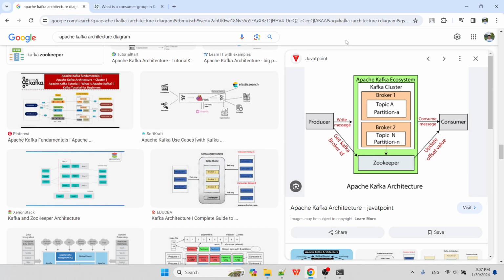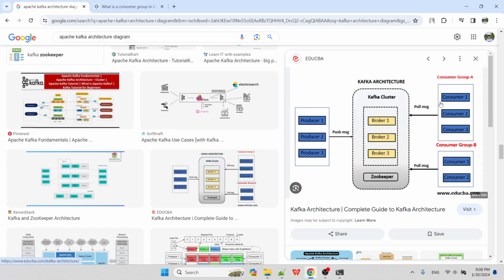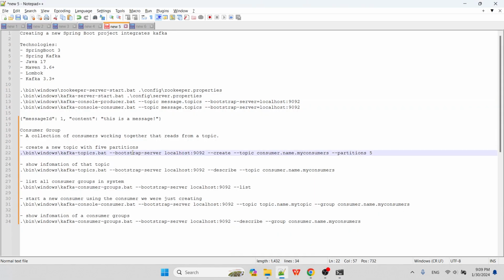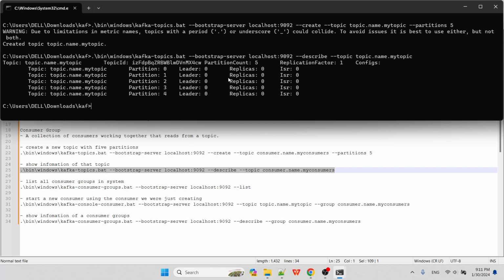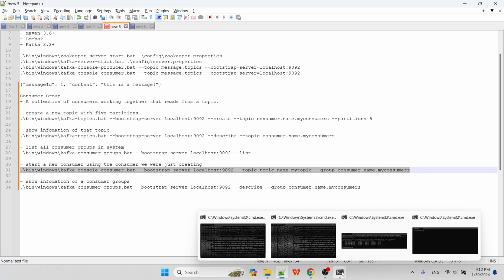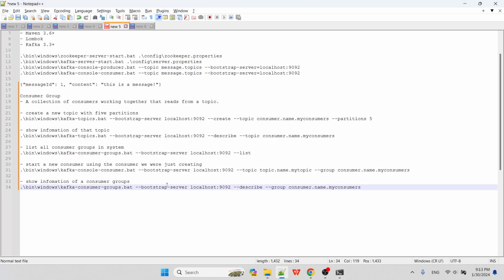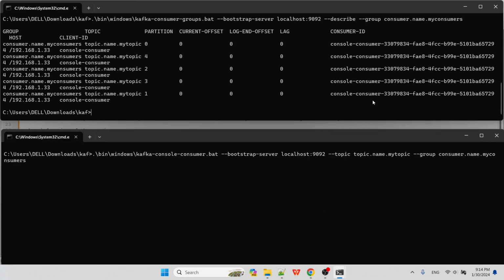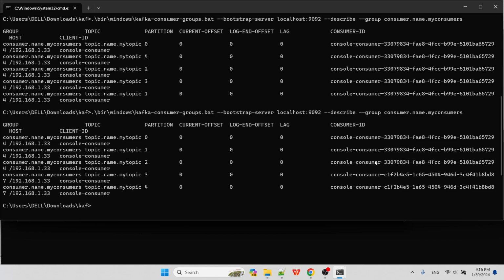[KAFKA - 12] What is Consumer Groups - Demo Consumer Groups with Command Line